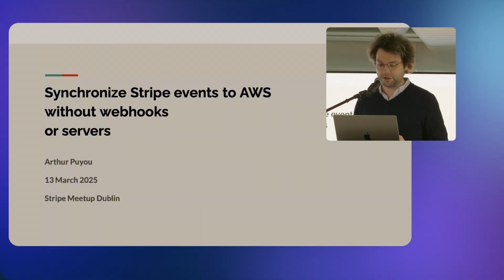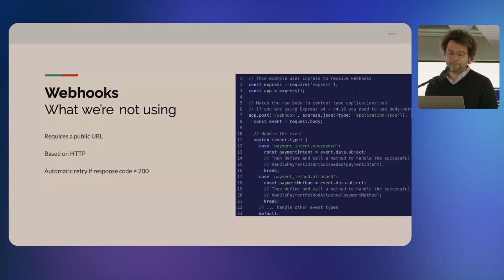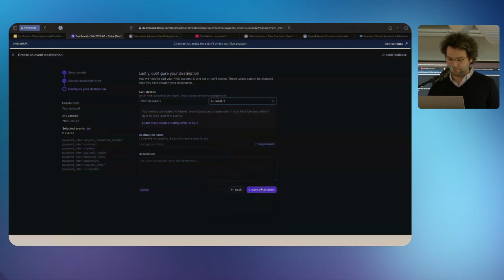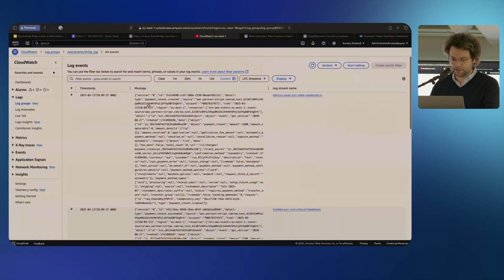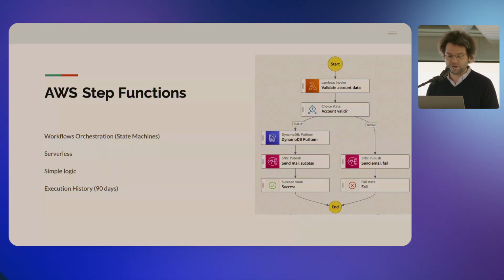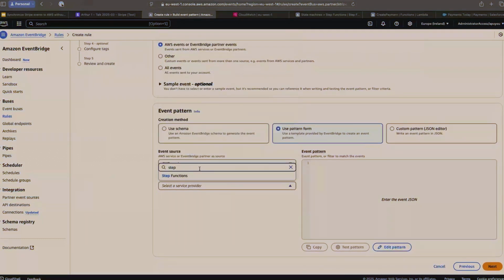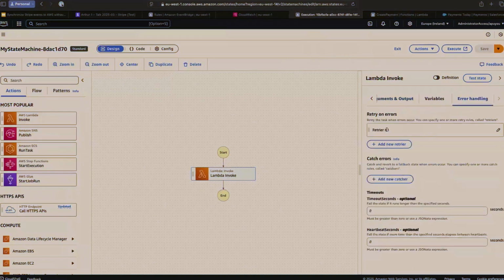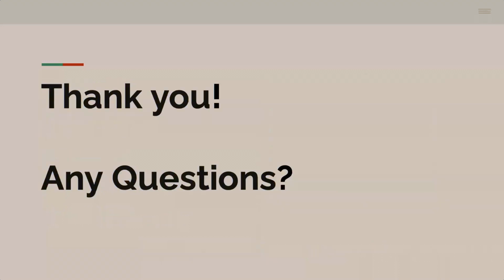Synchronize Stripe events in AWS without webhooks or servers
Watch as Arthur Puyou demonstrates how to capture payment events, process them, and integrate them into Salesforce using Amazon EventBridge and AWS Step Functions.

Arthur covers
✅ Connecting Stripe to AWS EventBridge
✅ Filtering and processing events with Step Functions
✅ Handling errors and retries effectively
✅ Avoiding duplicates in event-driven workflows

This session is perfect for developers working with Stripe, AWS, Salesforce, or those interested in serverless event-driven architectures.